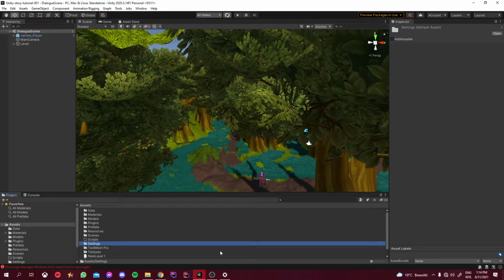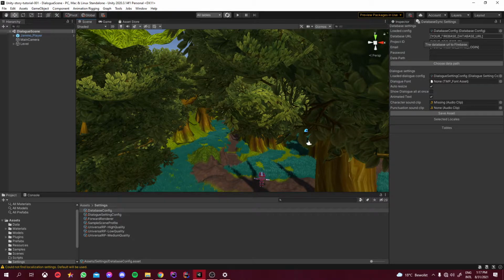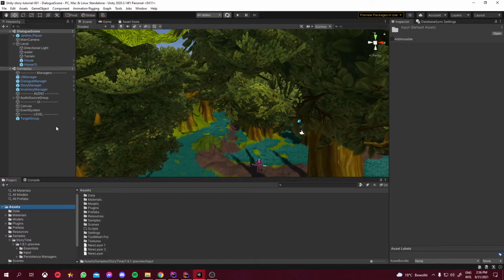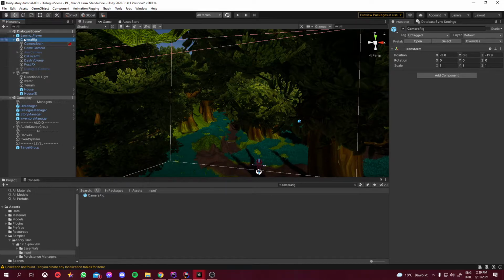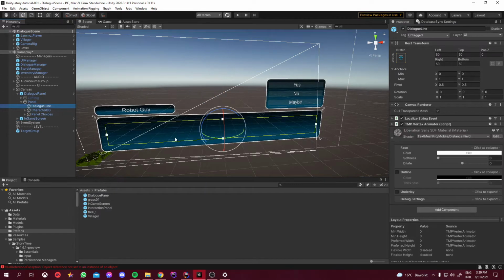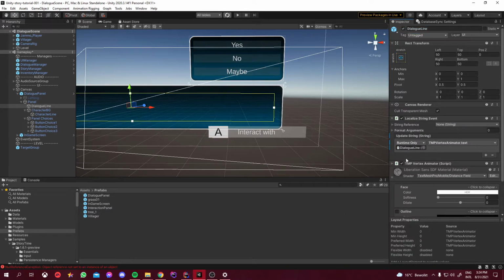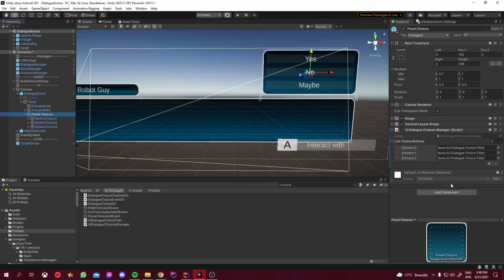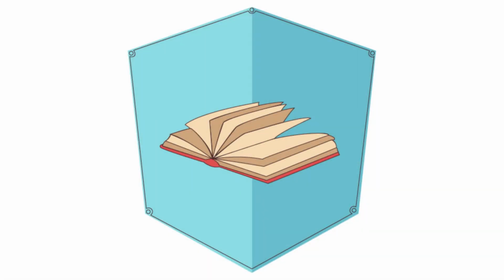#5 How setup dialogues in Unity3D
How to setup dialogues in Unity3D - episode 5

You will learn how to configure dialogues and setup a simple UI in Unity3D.

00:00 - Intro
01:20 - Installing StoryTime
02:28 - Setup StoryTime
06:31 - Input & Scene setup
12:00 - Dialogue UI & components
21:27 - Outro

Games:
The Banner Saga by Stoic Studio
Genshin Impact by miHoYo
Tales of Vesperia by Bandai Namco
Persona 5 by Atlus

Nocturne by Asher Fulero
Assembling by Asher Fulero
Patterns Of Sadness by Jeremy Korpas

Images:
Thumbnail designed by BiZkettE1 / Freepik